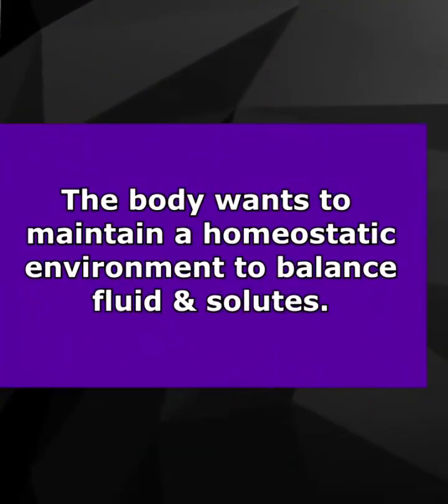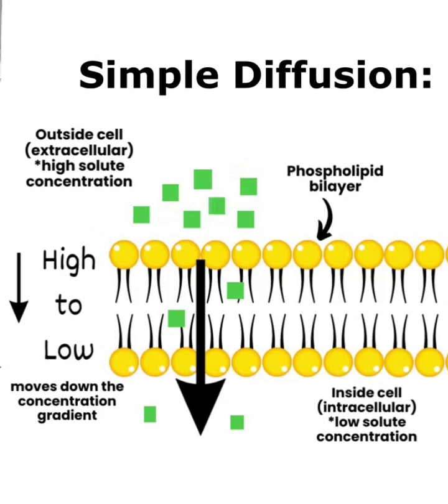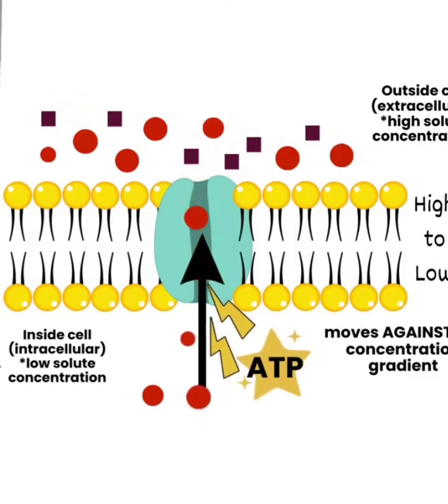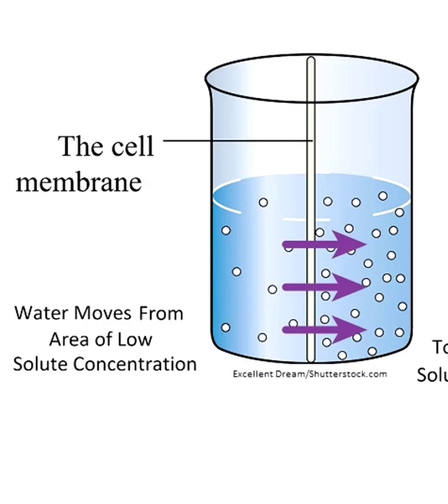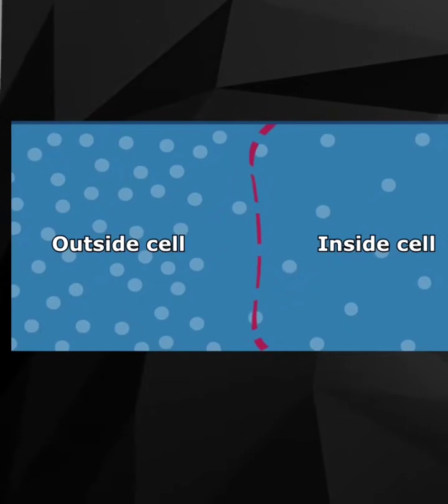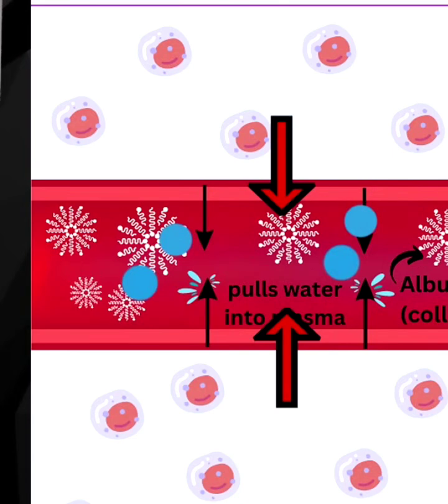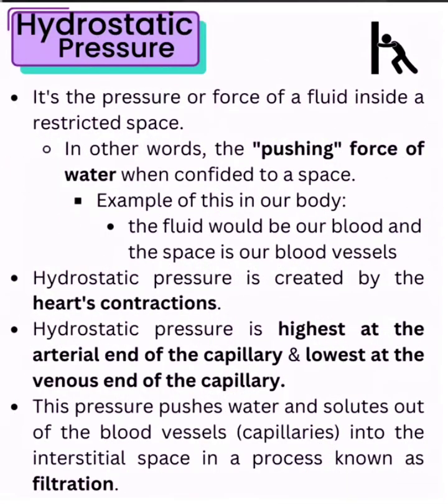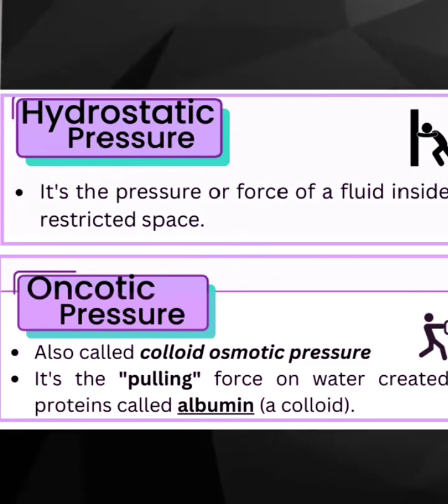August 5, 2025